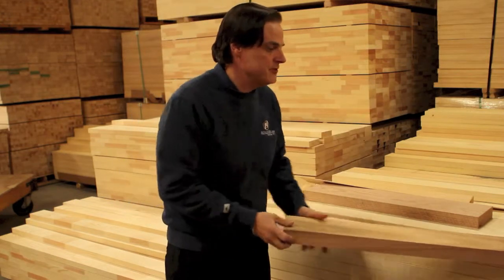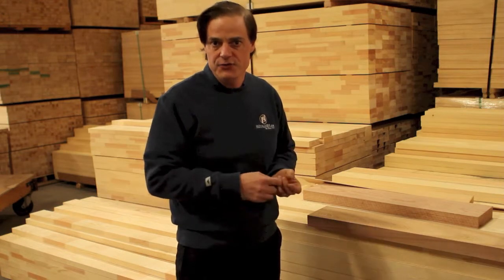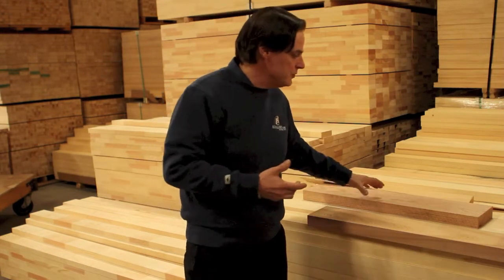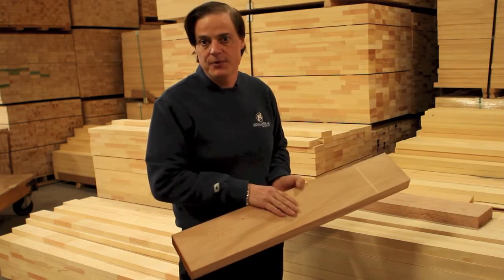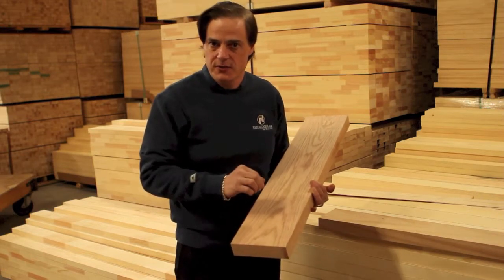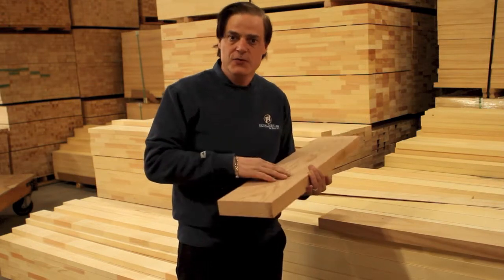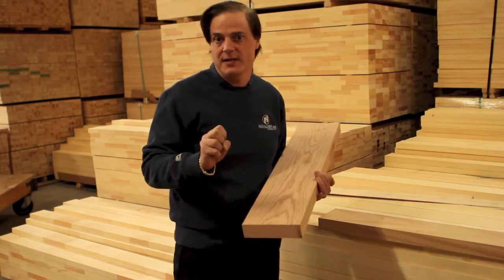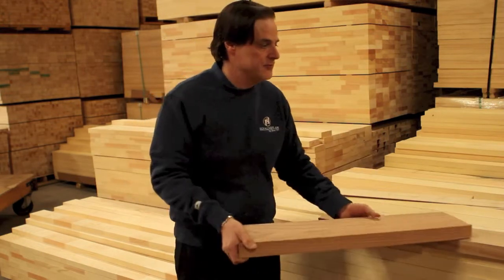Royal Door Limited :: Exterior Door Wood Selection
As you consider your new entrance system, one of the things that you will need to think about, is the type of wood to be used. Because of the extremes in our climate, Royal Door only uses woods that are indigenous to the Canadian environment.

In the first of this two part series video, James explains the details of how Royal Door selects and prepares the wood for it’s exterior door products.